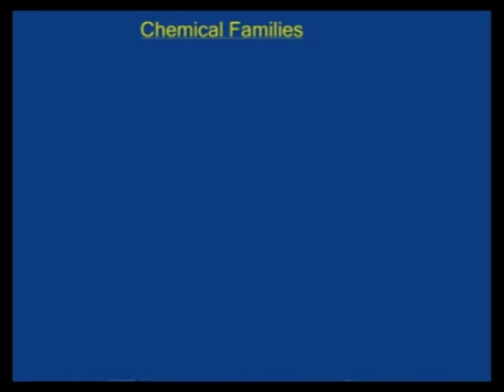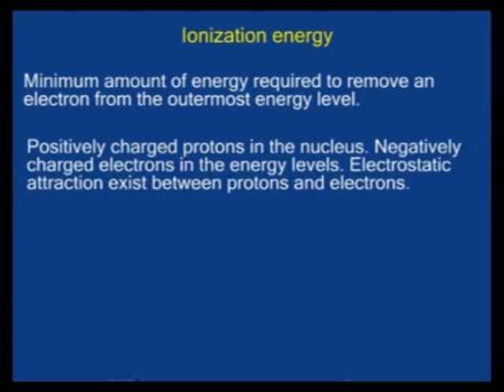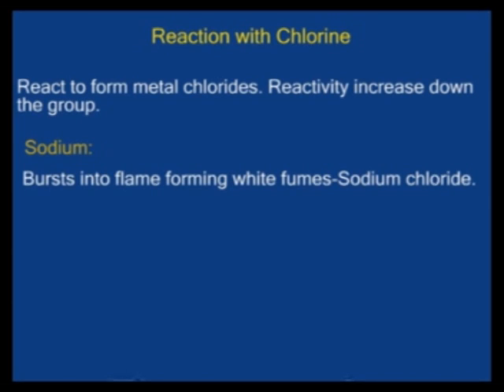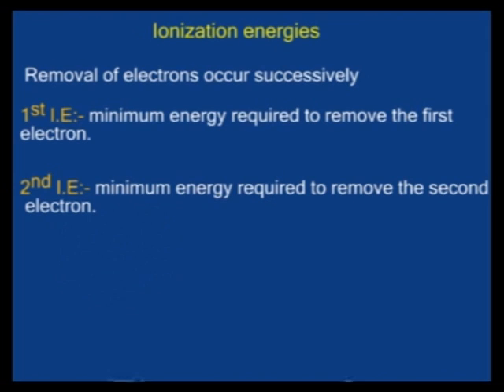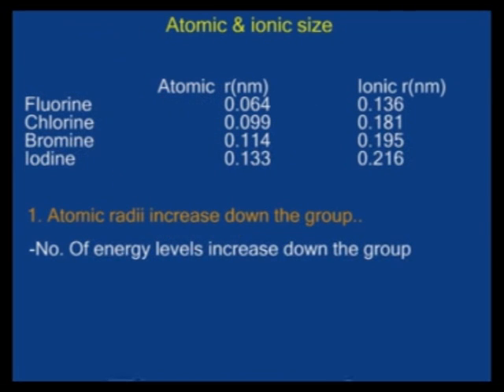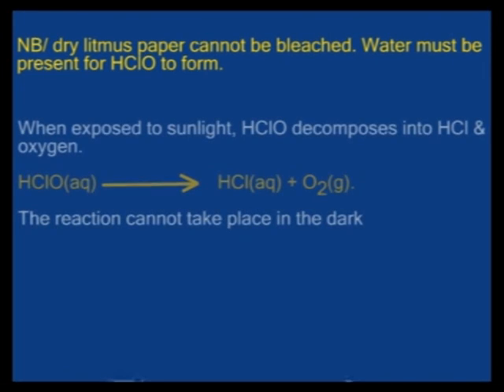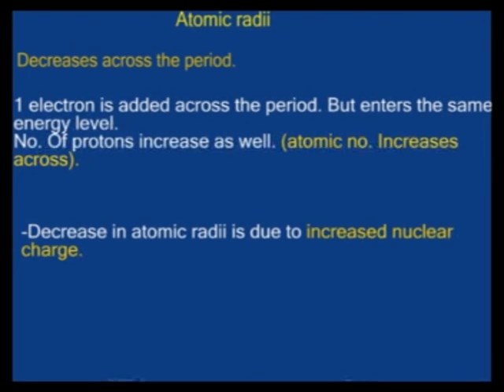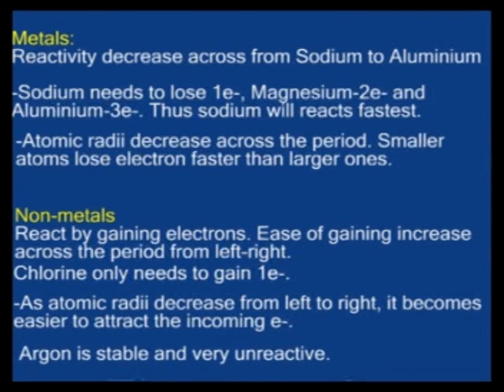2 Chemical Families 1